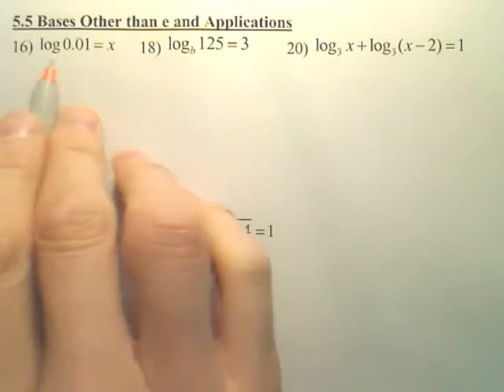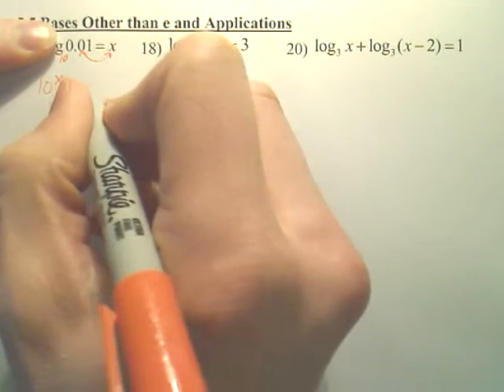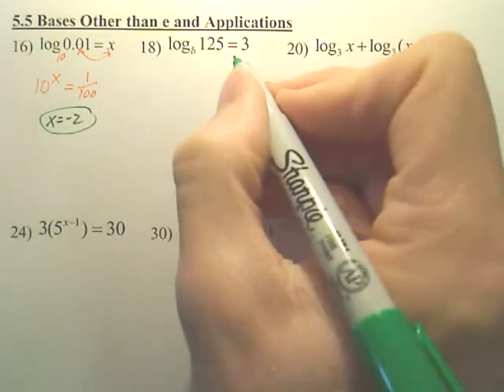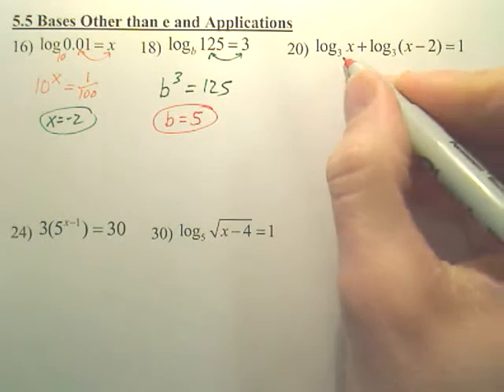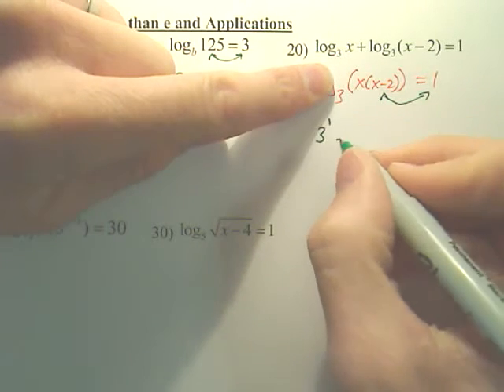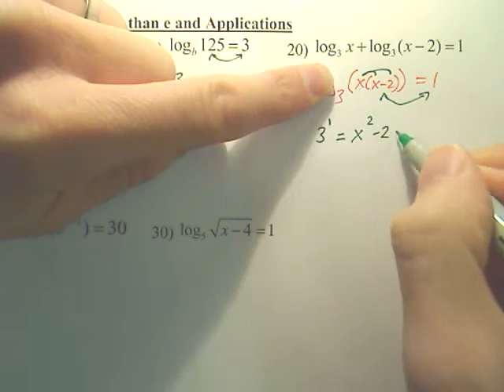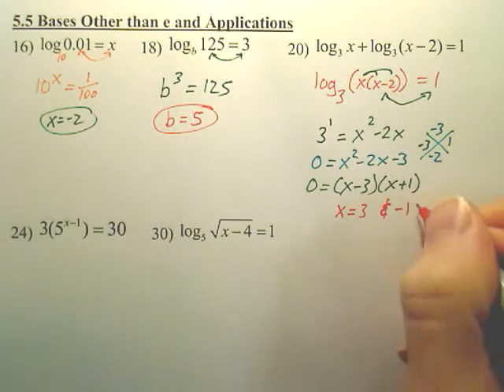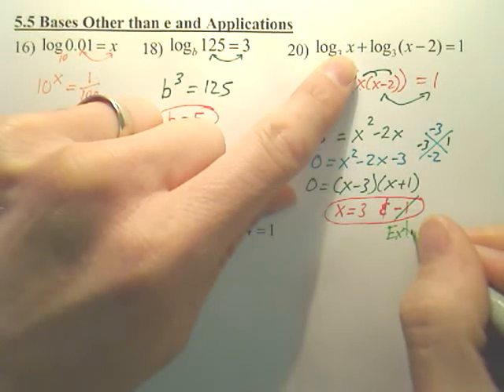Calculus 5.5a p1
Solving logs and exponents